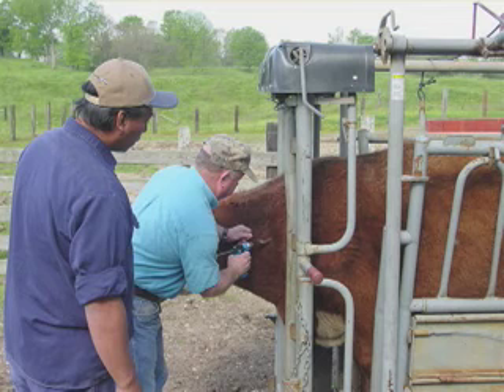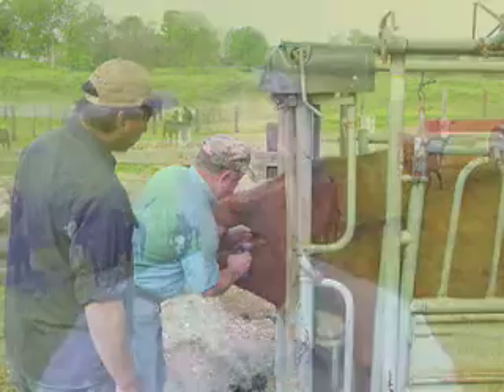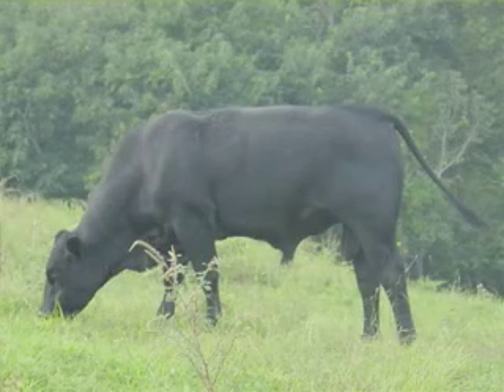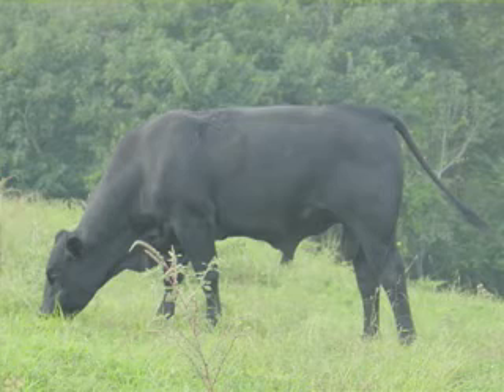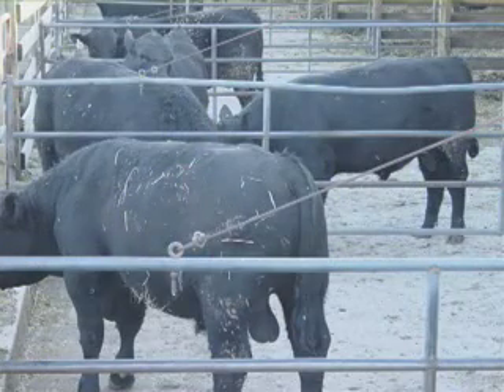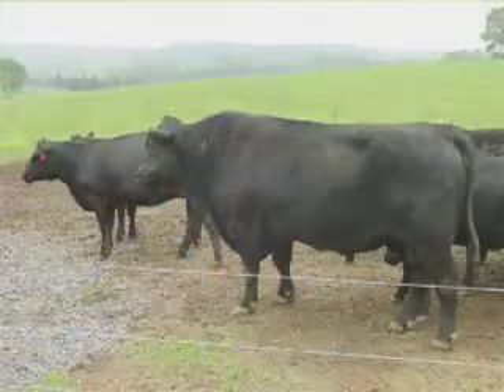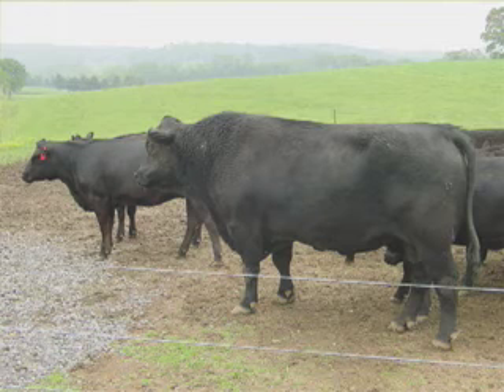Care of the Newly Purchased Bull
Care of the Newly Purchased Bull, Tennessee Cattle Lane with Dr. Clyde D. Lane, Jr. Professor and Beef Cattle Extension Specialist, Department of Animal Science, University of Tennessee.